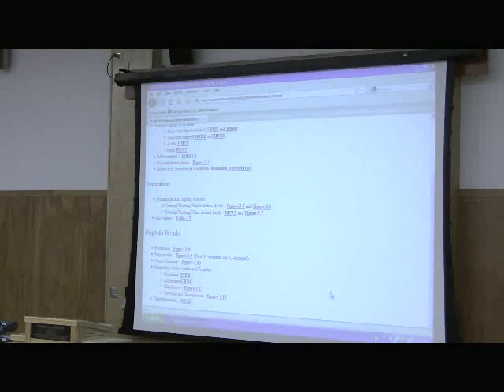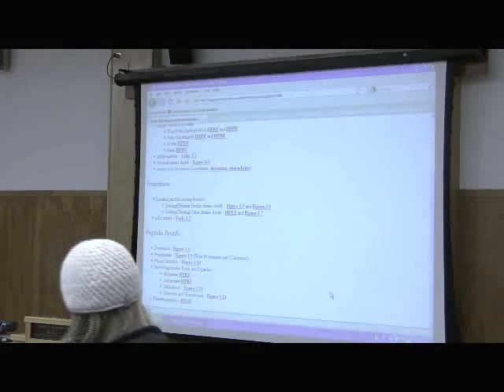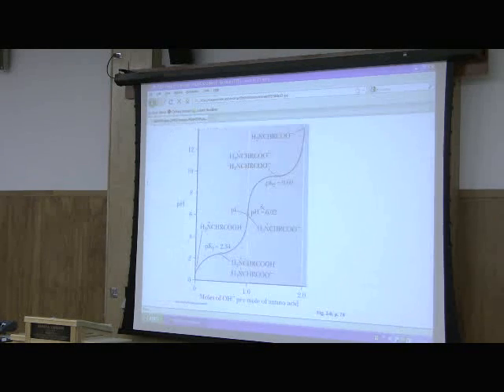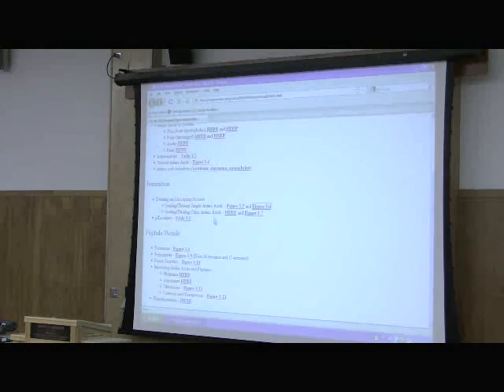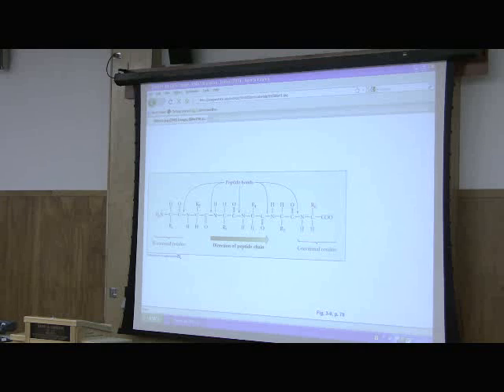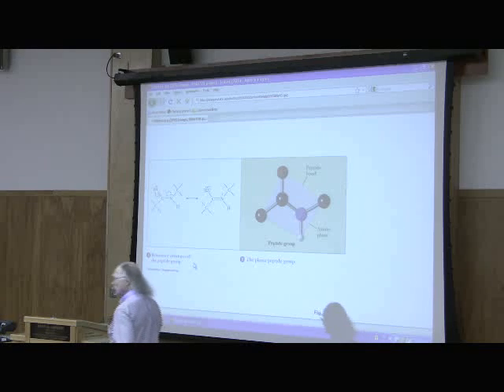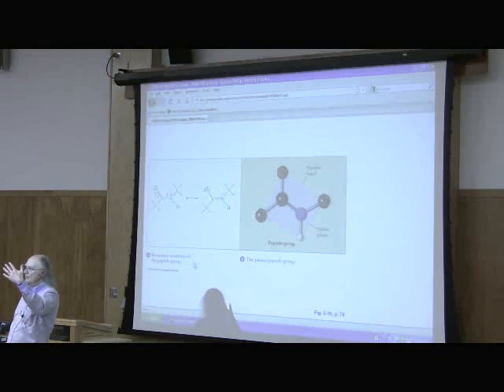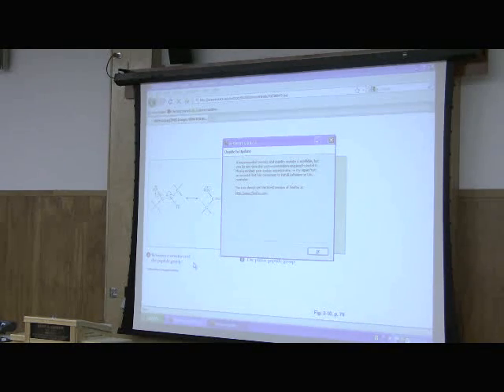Protein Structure and Function by Kevin Ahern, Part 1 of 8